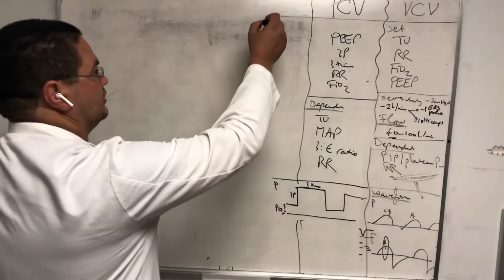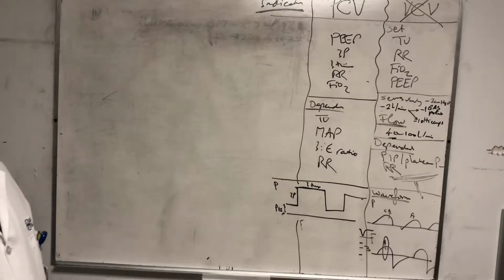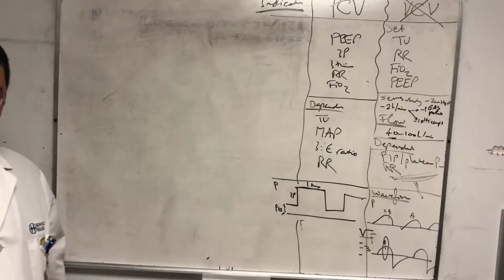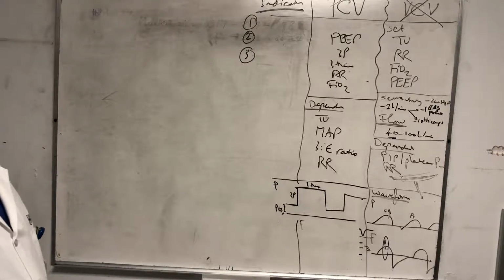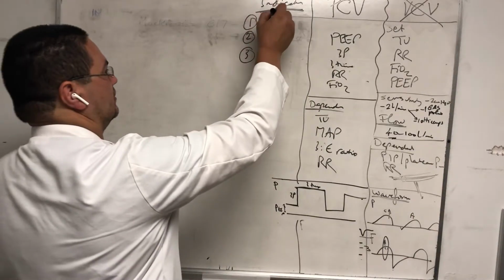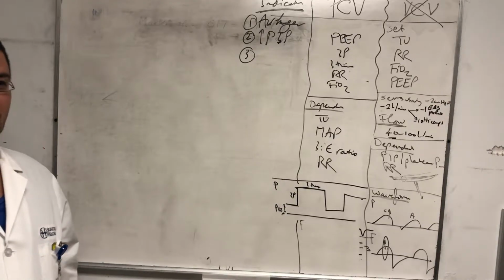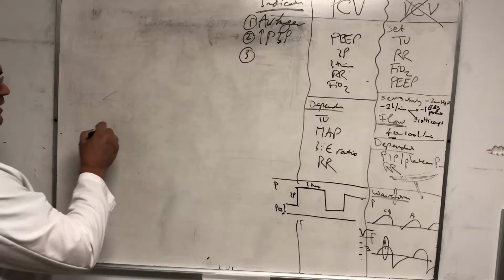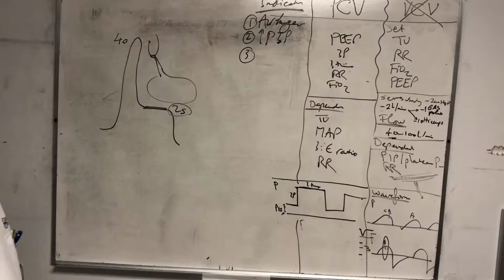Indications of PCV. PCV second section. Ventilator management pat7: ICU On Demand episode #15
indications of PCV, oxygenation, hypoxia